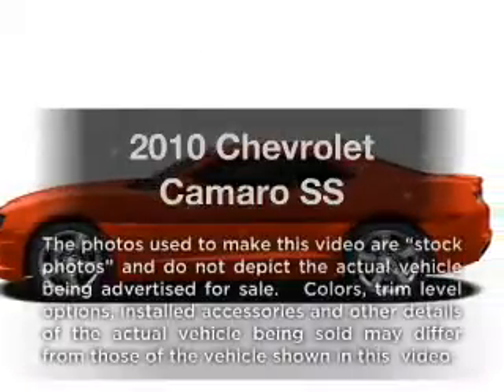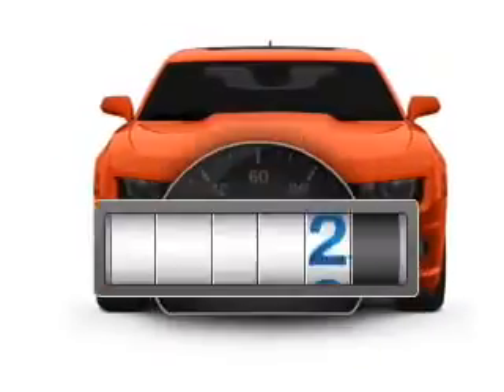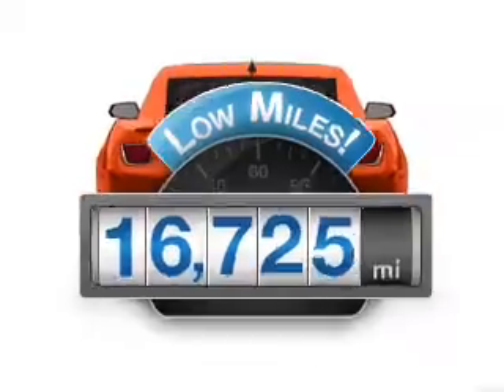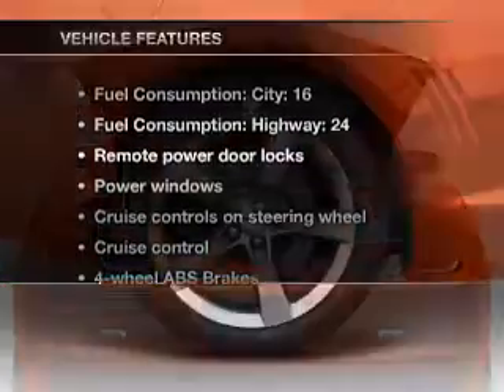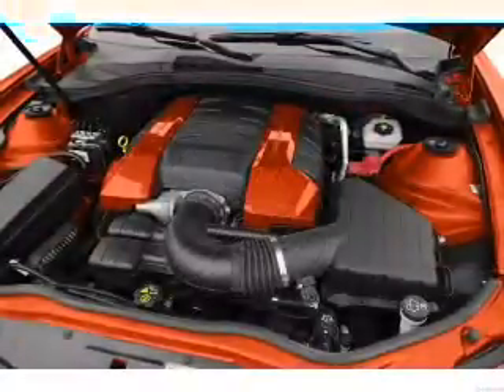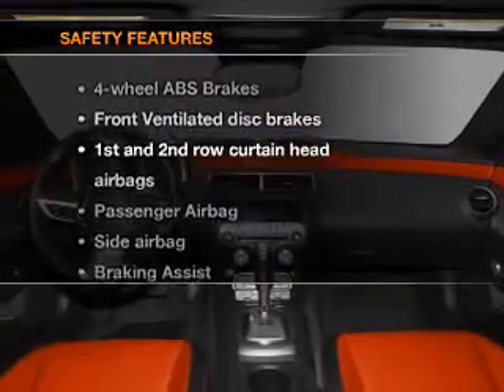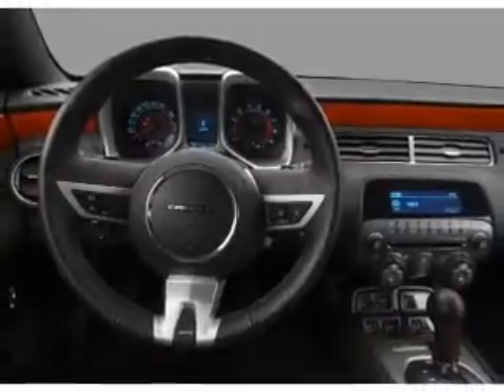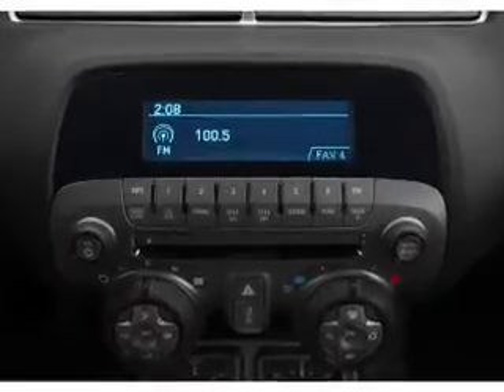2010 Chevrolet Camaro - Carrollton TX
Year: 2010
Make: Chevrolet
Model: Camaro
Trim: SS
Engine: 6.2 liter 8 cylinder 16 valve
Transmission: Automatic
Color: Black
Mileage: 16725
Address:
1835 Forms Drive suite 120